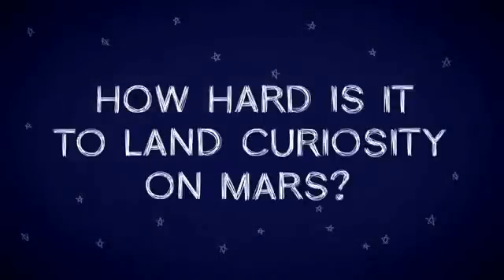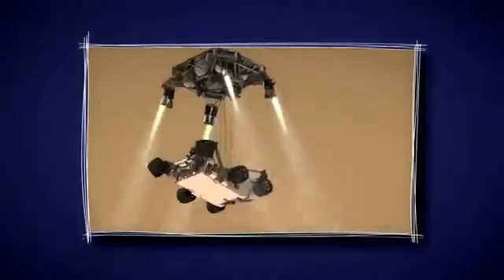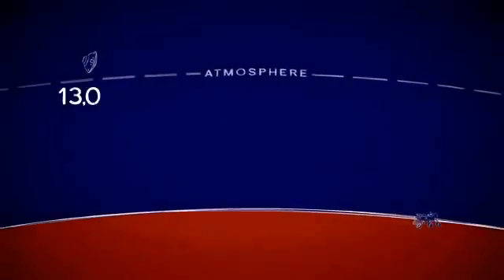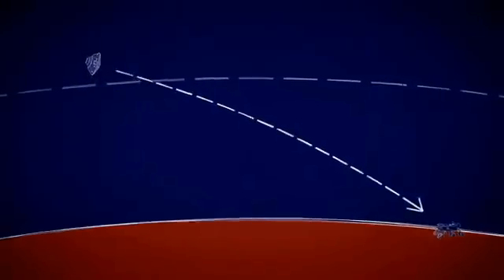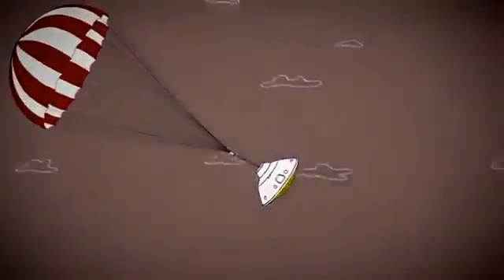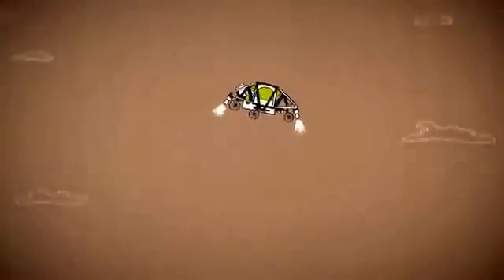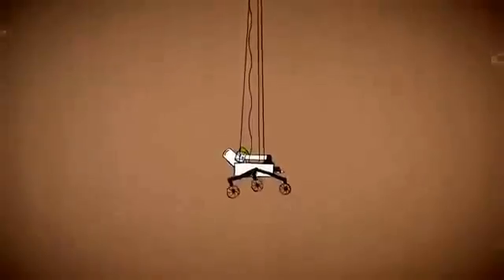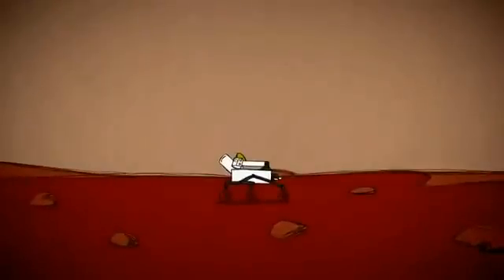Mars in a Minute "How Hard Is It to Land Curiosity on Mars?"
Further topic addressed videos are available in favourites, play lists on my channel and complementary video responses. Mirrored "Landing the Curiosity rover on Mars is the most difficult and nail-biting part of the whole mission. See just how hard it is to land on Mars in this 60-second video."